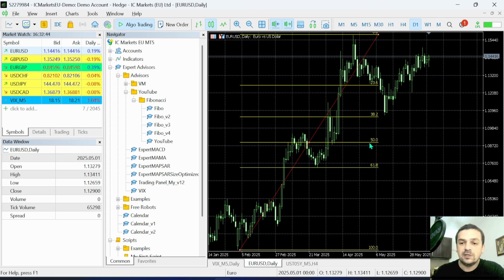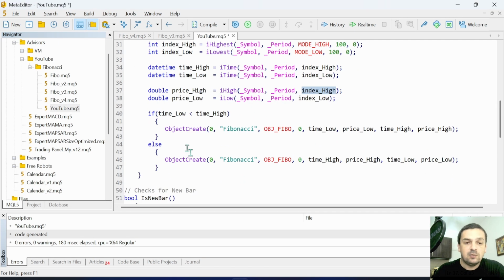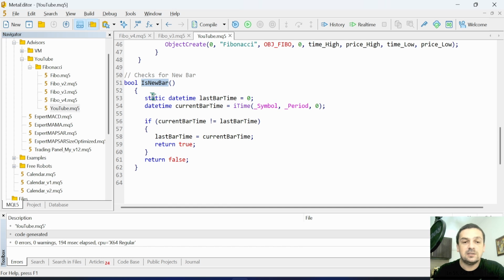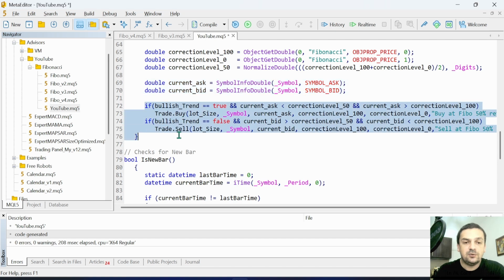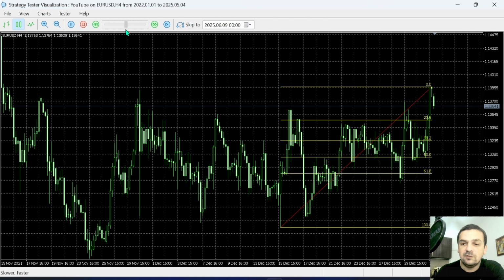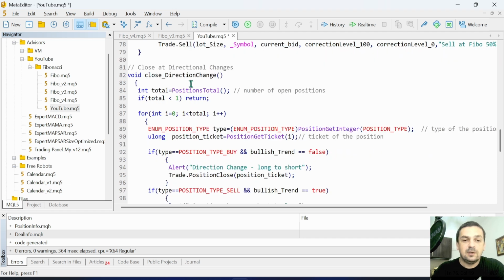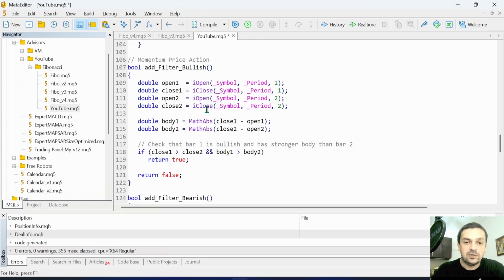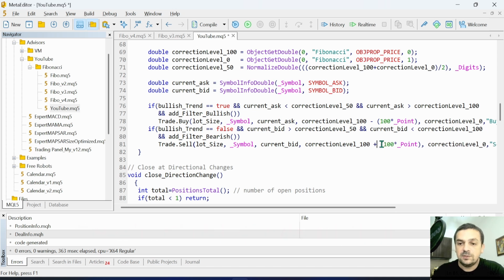Fibonacci Expert Advisor for MetaTrader 5 (Free MQL5 Code)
In this tutorial, we break down how to build a simple Fibonacci Retracement Expert Advisor (EA) in MQL5 from scratch. You’ll get hands-on guidance on key aspects of coding and strategy implementation, making it easy to follow along.

Here’s what you’ll learn:
📈 Draw the Fibonacci retracement object on your MetaTrader 5 chart
🔍 Retrieve key retracement levels from the Fibonacci tool
💼 Place and manage buy/sell positions based on those levels
⚙️ Implement basic trade logic and filters to improve trade entries

Perfect for traders and developers wanting to automate Fibonacci-based trading strategies in MQL5!

I’m an algorithmic trading developer with expertise in MQL4, MQL5, and Python, and a strong background in financial markets and quantitative strategies. My goal is to make algorithmic trading concepts accessible and provide practical insights into developing automated systems. Some content in my videos is created with the help of AI tools, ensuring a blend of efficiency and accuracy.